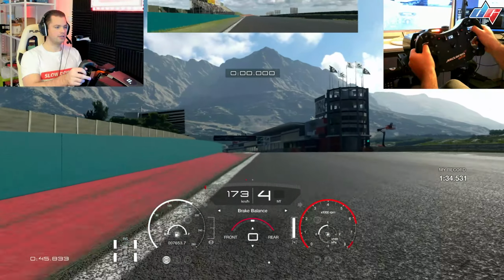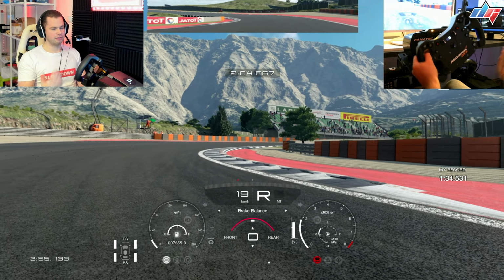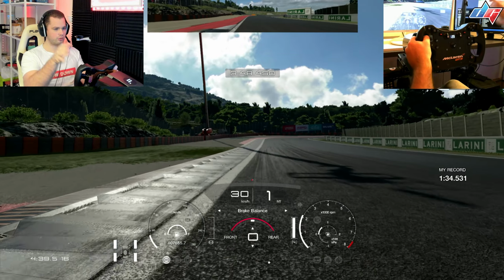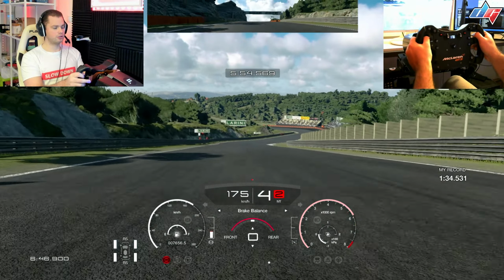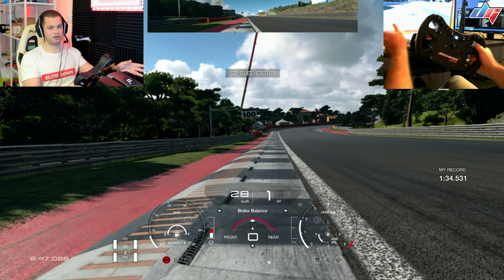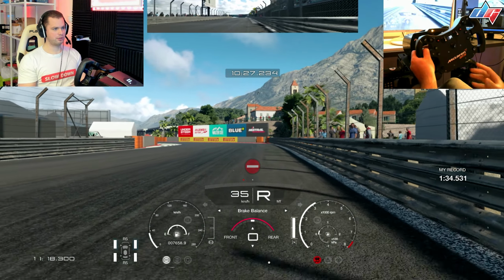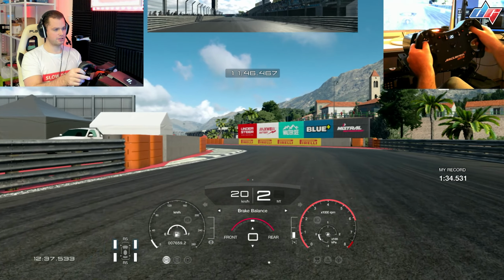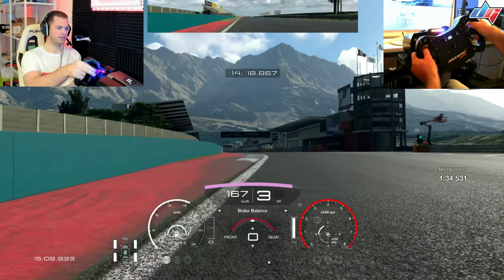How To Master Dragon Trail Seaside: Detailed Track Guide | GR Supra Gr.3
✅Elite:
Michael Shannon
David Durrant
Václav Němý
Tiago Cunha
Bruno

✅Supporter:
Artur Leczycki
steve clements
Grijpwijk
val sti1998
Scott Elam [lemansiii]
Cliffy_Bee
Joshua Cole
Vardohlip Bogdan
Tom Alley
Raskal The Rabbit
FlashDagger
Wayne

✅Hit The Apex:
Mirko Polirko
RA-A_Wabbit
raw rides
Steve Rogers
Aashutosh Gaurav
Norbert Hellbusch
David Wilson
Gavyn Armstrong
Henry Bernal
poka_ace
Christos Karsanidis
Mulliner
Zlatko Eded
VillanUK whyuk
NAR_LokoPoko

Marlowe Bandem
Mike Morales
Jermaine Leone
Alec Lee

MY GEAR :
➡️️ Fanatec CSL Elite Wheel Base
➡️️ Fanatec McLaren GT3 Steering Wheel

FANATEC SETTINGS:
✅Sen Auto
✅FF 75
✅Drift 0
✅Fei 100
✅Force 80 (change if too light)
✅Spring 50
✅Damper 60
✅BLV 50
✅SHO 100
✅MPS AUTO
✅BRF 90

SETTINGS:
➡️️ Transmission - Manual
➡️️ Traction Control - Off
➡️️ ASM - Off
➡️️ Countersteering Assistance  - Off
➡️️ ABS - Default